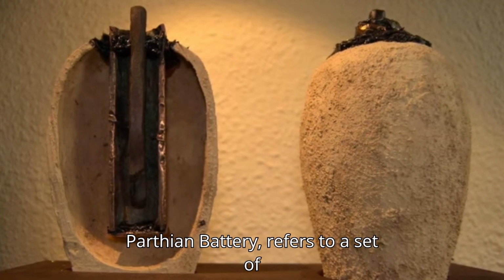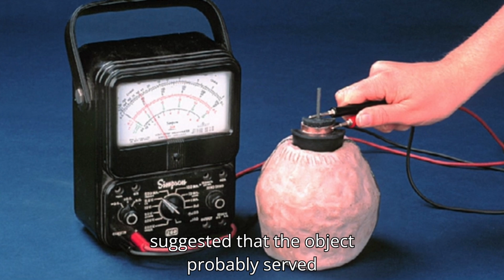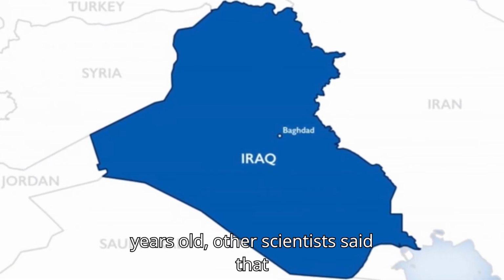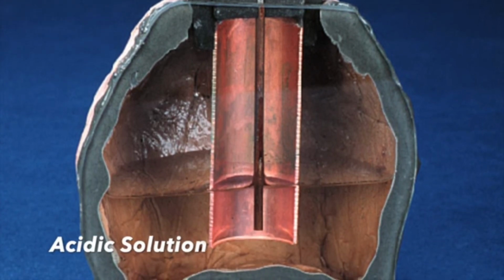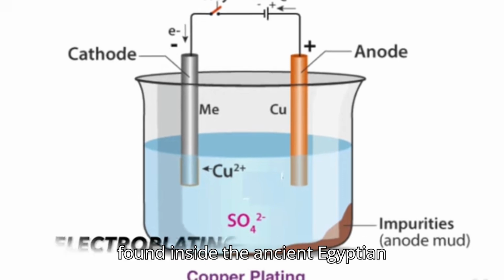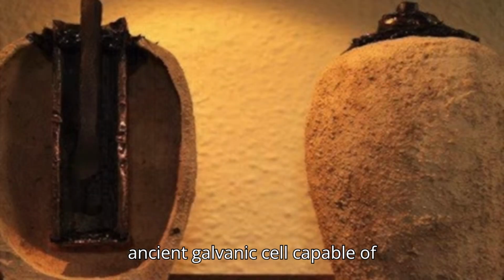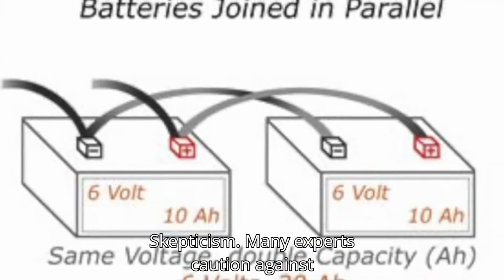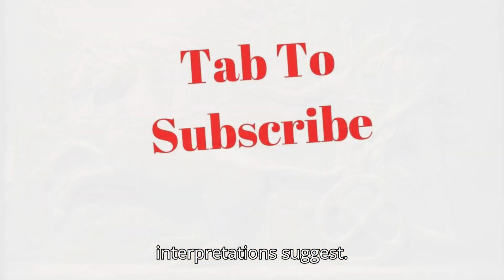16 - The Baghdad Battery - Did They Know The Electric ?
Did they used 2.000 years ago batteries ?

Welcome to The Custom Hidden History!
Dive deep into the mysteries of ancient civilizations, forgotten stories, and the secrets of the past that history books often overlook. Our channel is dedicated to exploring the unexplained, uncovering hidden truths, and sparking curiosity about the world’s greatest historical enigmas.

📜 What You’ll Find Here:
Fascinating stories about ancient cultures and their untold secrets
Thought-provoking theories about UFOs, aliens, and ancient connections
Unraveling historical myths and discovering lost knowledge
Weekly uploads packed with engaging visuals and research

If you love history, mysteries, and diving into the unknown, this is the channel for you! Join our growing community of history enthusiasts and truth seekers as we uncover the past like never before.